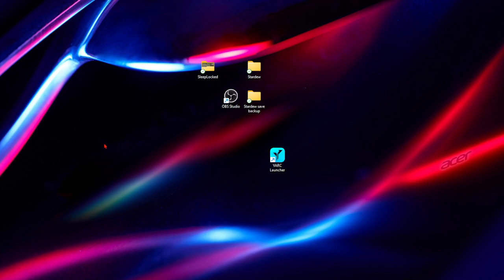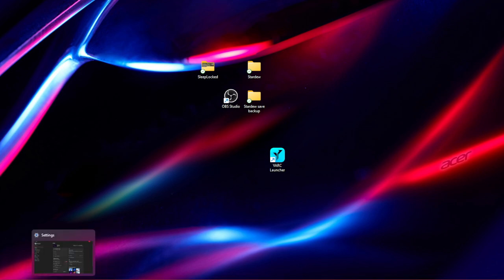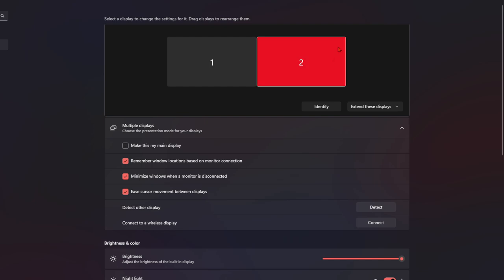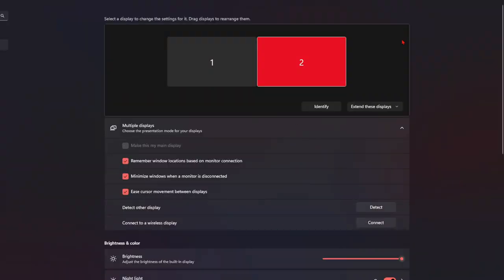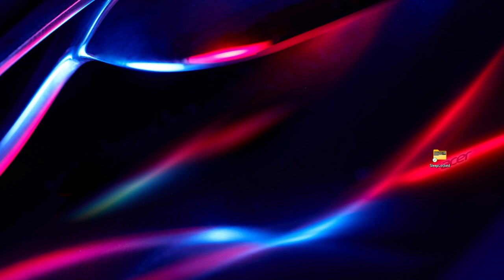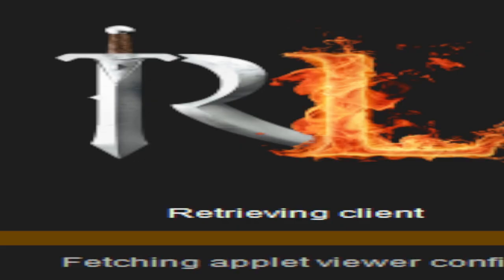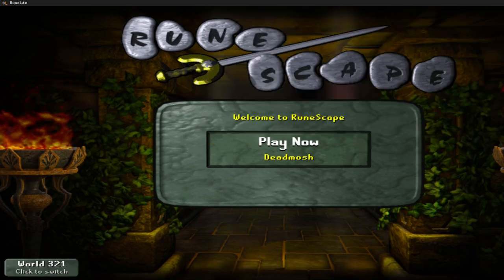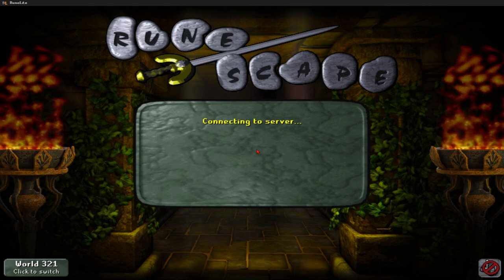Fix OBS White Screen (Main Monitor Issue Only)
So, I recently tried to record on obs after swapping my main display in the display settings and I got a white screen, here I show you how I fixed the issue, if you have graphics card issues I can refer a video from another youtuber. I apologize if I couldn't help.